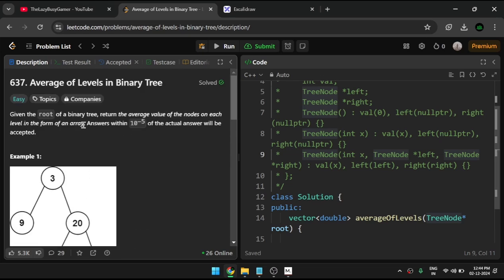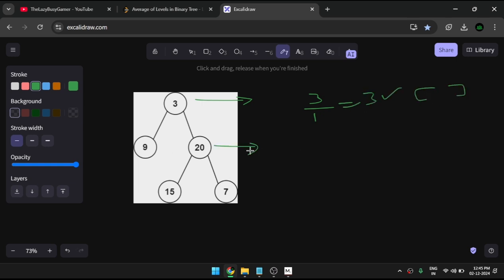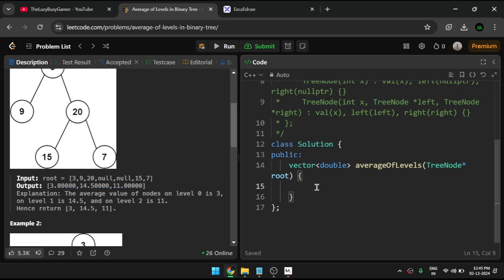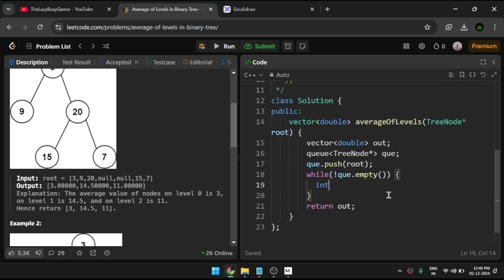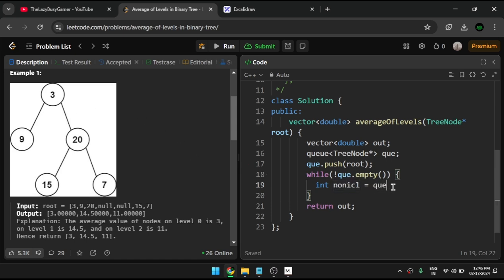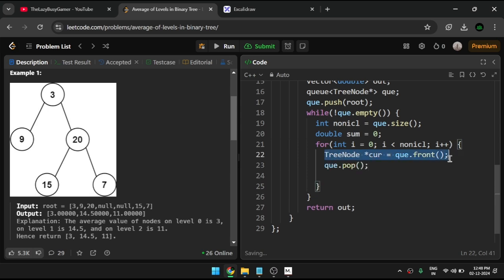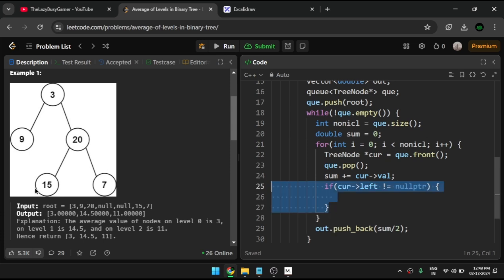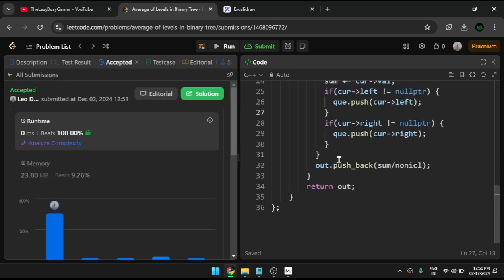Average of Levels in Binary Tree Leetcode 504 | C++ Solution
Learn how to find the average of levels in a binary tree in this easy-to-follow tutorial! 🌳 We'll break down the problem, explain the approach, and walk through the code step by step. Whether you're preparing for coding interviews or brushing up on data structures, this video is perfect for you. 🚀

🖥 Code written in C++